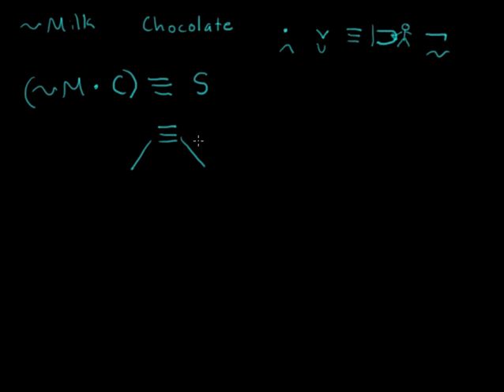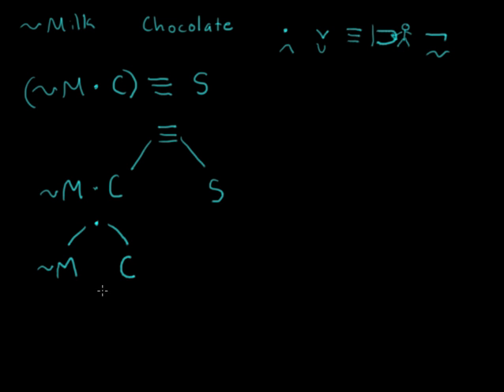2. Diagramming analysis of wffs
Propositional logic: diagramming the analysis of wffs